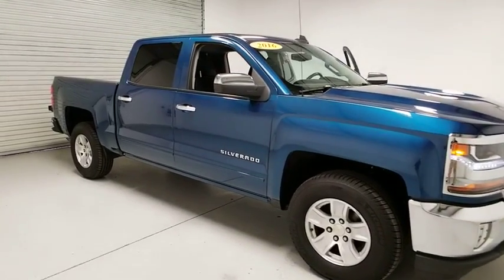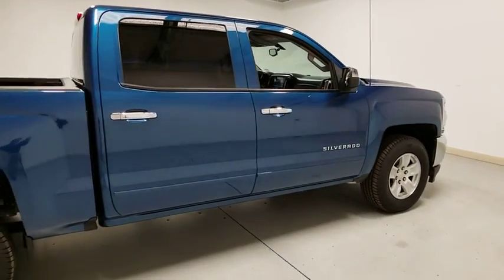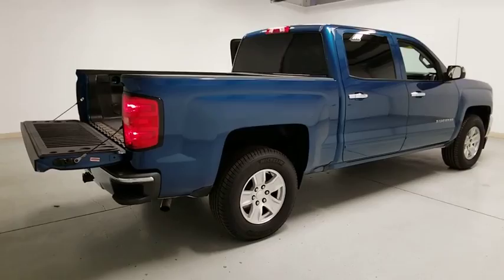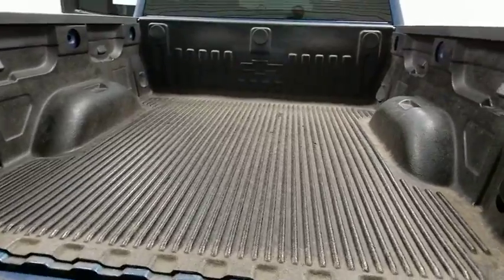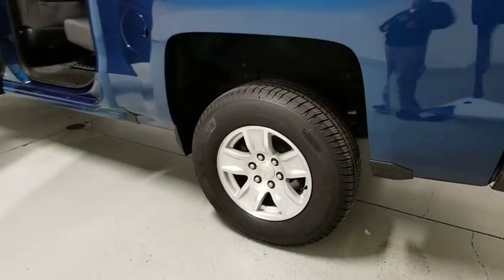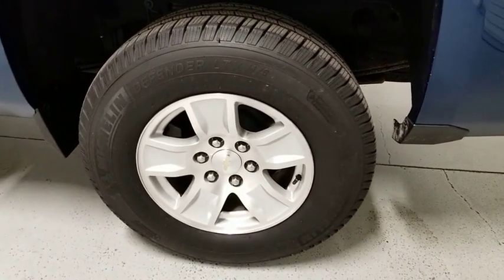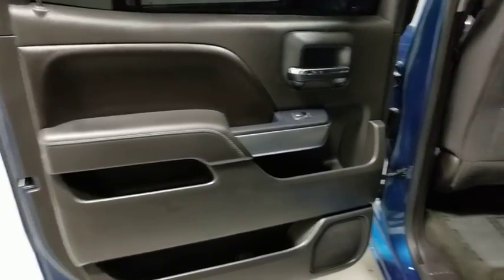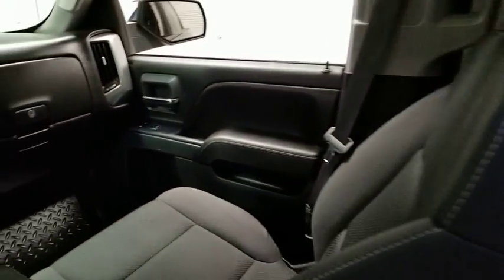2016 Chevrolet Silverado 1500 Prescott, Flagstaff, Phoenix, Bullhead City, Havasu, AZ PT2145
Deep Ocean Blue Metallic U 2016 Chevrolet Silverado 1500 available in Prescott, Arizona at Findlay Toyota Prescott. Servicing the Flagstaff, Phoenix, Bullhead City, Havasu, AZ area.

Welcome to Findlay Toyota in Prescott. All of our cars are hand picked and inspected for your piece of mind. This Chevrolet is equipped with the following options:brbrBluetooth, Backup Camera, Alloy Wheels, Power Seats, LT Package, Remote Start, Tow Package, 6-Speed Automatic Electronic with Overdrive, Jet Black w/Cloth Seat Trim, 110-Volt AC Power Outlet, ABS brakes, All Star Edition, Alloy wheels, Compass, Dual-Zone Automatic Climate Control, Electric Rear-Window Defogger, Electronic Stability Control, Emergency communication system, Heated door mirrors, Heavy-Duty Rear Locking Differential, Illuminated entry, Low tire pressure warning, LT Convenience Package, Rear Vision Camera w/Dynamic Guide Lines, Remote Keyless Entry, Remote keyless entry, Remote Vehicle Starter System, Single Slot CD/MP3 Player, Theft Deterrent System (Unauthorized Entry), Thin Profile LED Fog Lamps, Traction control, Trailering Package.brbrClean CARFAX.brbrbrOdometer is 2981 miles below market average! RWD 6-Speed Automatic Electronic with Overdrive Reviews:br  * Powerful, fuel-efficient engines; many available configurations; well-built, comfortable interior; quiet highway ride. Source: Edmundsbr  * Quick acceleration and strong towing and hauling ability, thanks to available V8 engines; front seats are comfortable for long drives; cabin is pleasingly quiet at highway speeds. Source: Edmunds